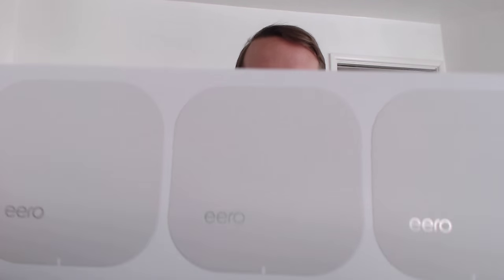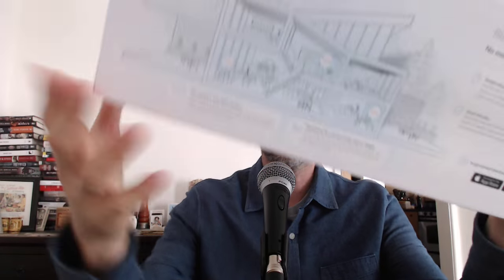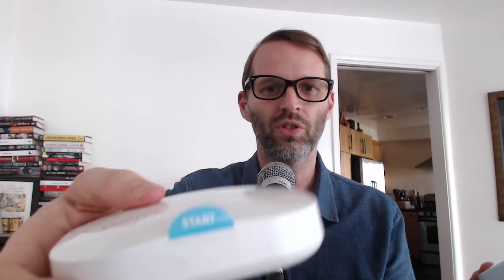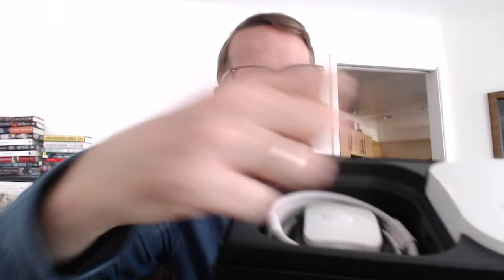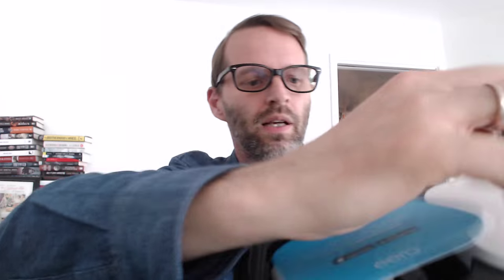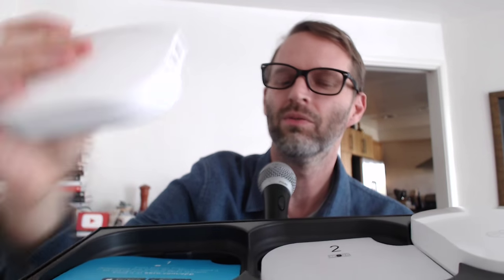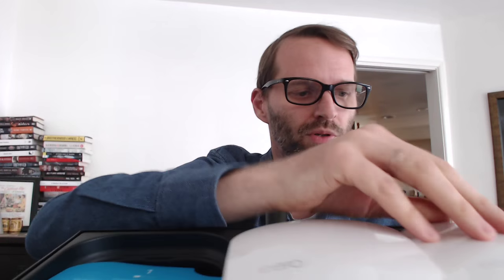Tech Out of the Mailbox - Eero Home WiFi System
Tom unboxes the Eero WiFi system. A set of three eero devices covers the typical home.